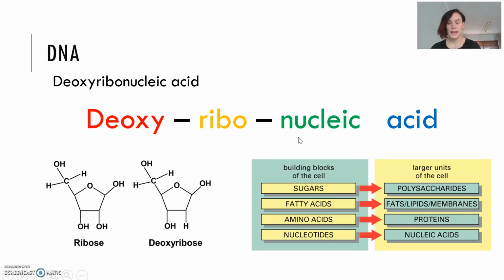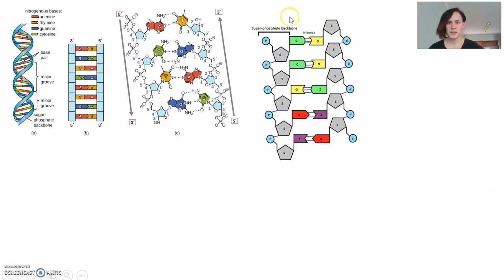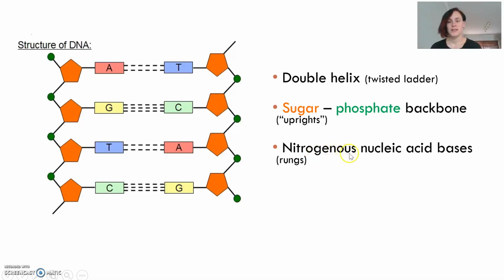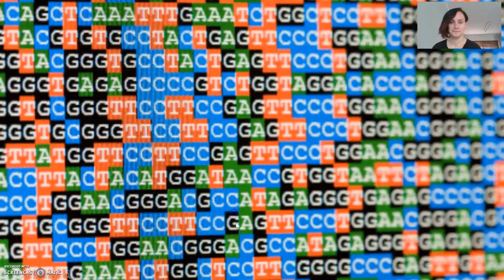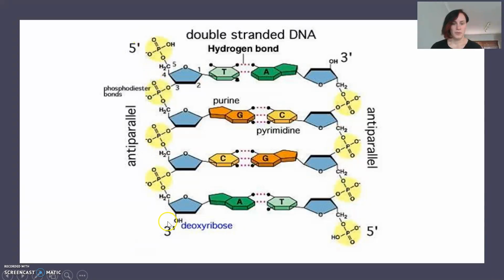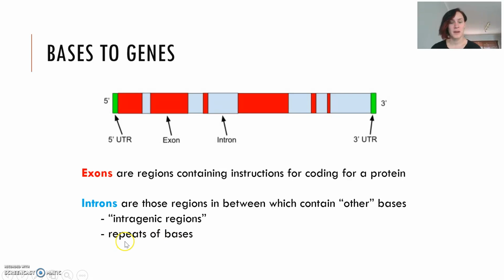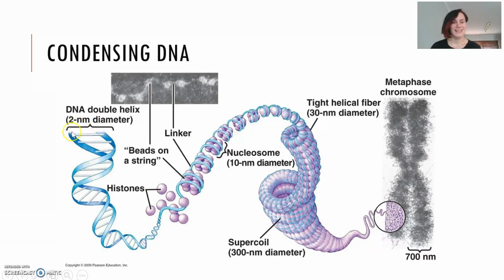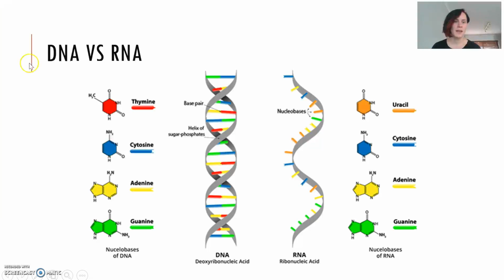Flipped Learning - DNA Structure